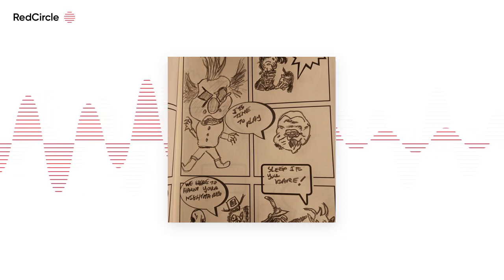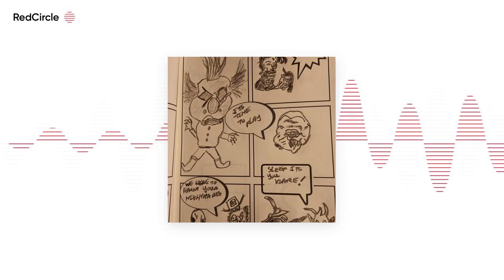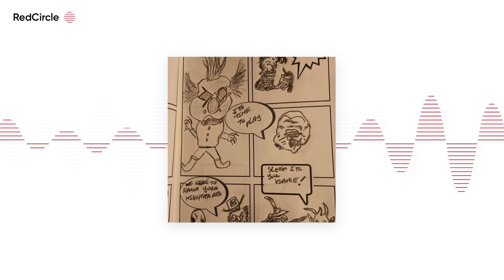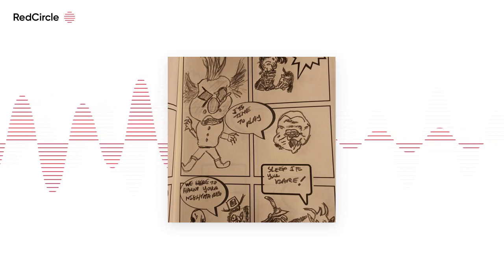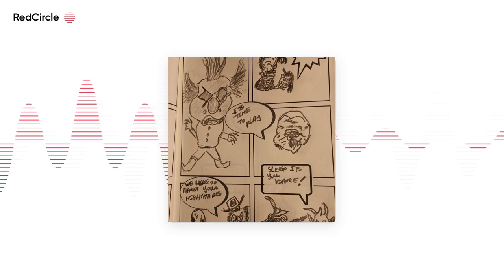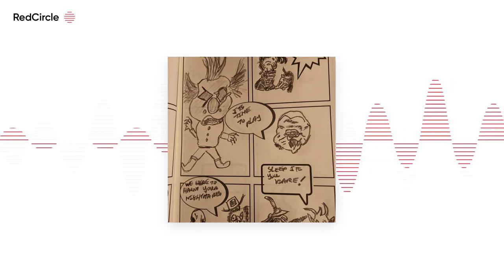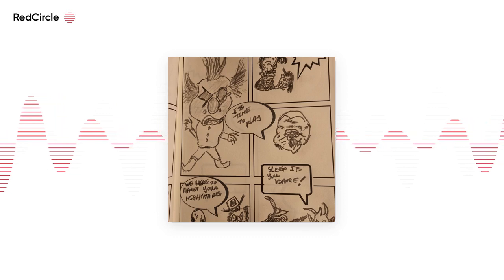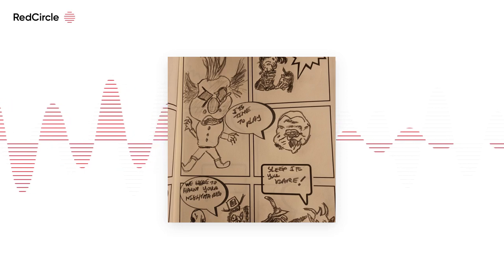GHOSTMAN RADIO STATION - CITY OF THE LIVING DEAD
CITY OF THE LIVING DEAD